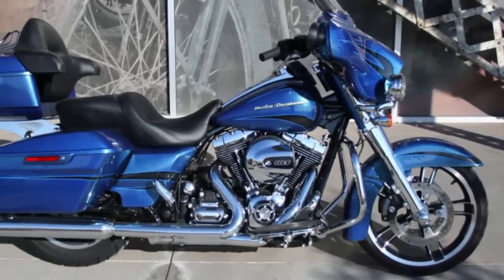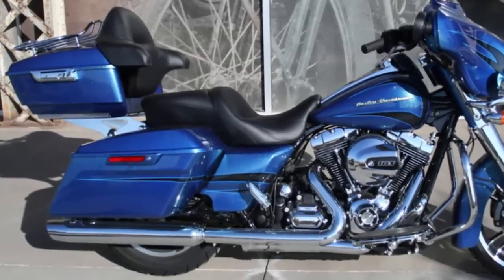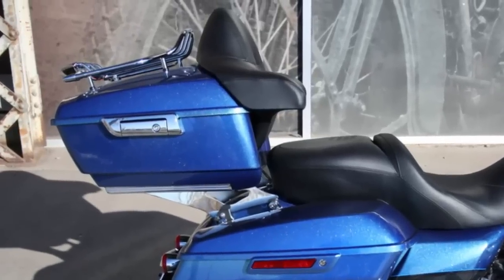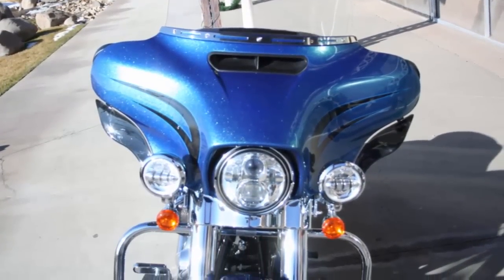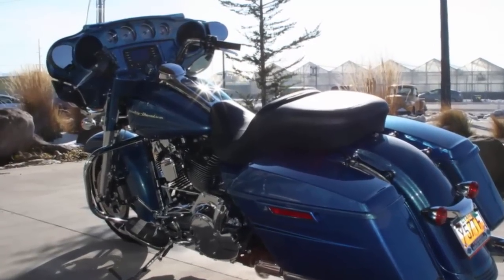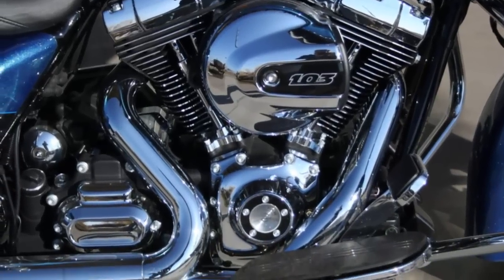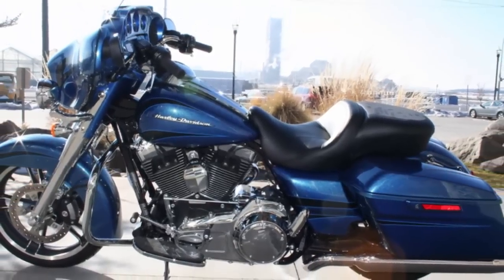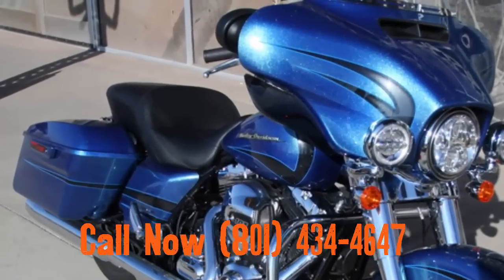2014 Used Street Glide with Detachable Tour Pack at Timpanogos Harley Davidson®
2014 Used Street Glide with Detachable Tour Pack at Timpanogos Harley Davidson®

Timpanogos Harley-Davidson®
555 South Geneva Rd.

This 2014 FLHX Harley Davidson Street Glide Pre-Owned Motorcycle is Daytona Blue.

LOW MILES!
Matching Painted Inner Fairing.
Quick Release Detachable Tour-Pack with Backrest!
LED Daymaker Headlight and Spot lamps.
Extended Windshield.
Chromed out Front End!

2014 Used Street Glide with Detachable Tour Pack at Timpanogos Harley Davidson®

Test ride it at Timpanogos Harley Davidson.

Boom Box 4.3 Infotainment puts out 25 watts per channel at 1% distortion. Big 103 High Output Engine. Used Harley Davidson’s hold their value. This pre-owned street glide has hardly been ridden at all and is Mint. Great for riding through Salt Lake City, Lindon Sandy, Park City, Ogden, Logan, Holladay, Taylorsville, Jordan, Riverton, Herriman, Highland, Lehi, Pleasant Grove, American Fork, Orem, Provo, Spring Ville, Payson, Eagle Mountain, and throughout Utah. The quick release back rest is awesome.

Check it out at your Harley dealer, Timpanogos Harley Davidson. Great for cruising from Salt Lake City Utah!

2014 Used Street Glide with Detachable Tour Pack at Timpanogos Harley Davidson®

2014 Used Street Glide with Detachable Tour Pack at Timpanogos Harley Davidson®